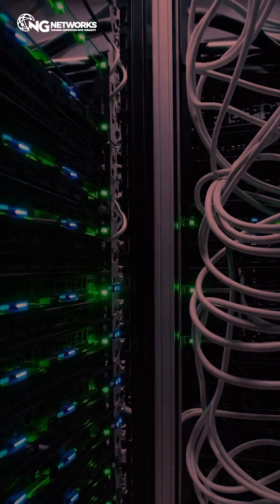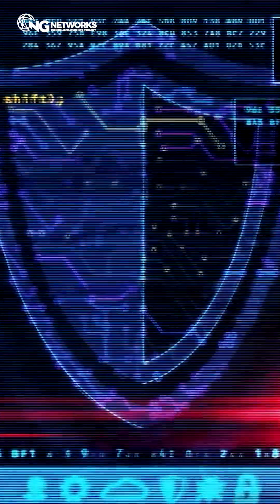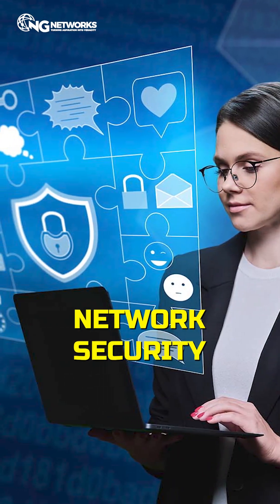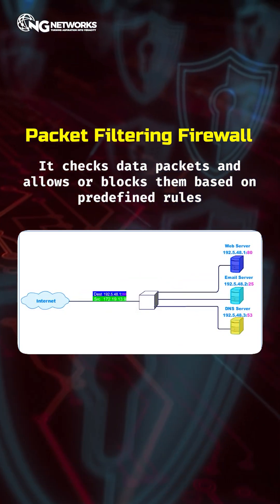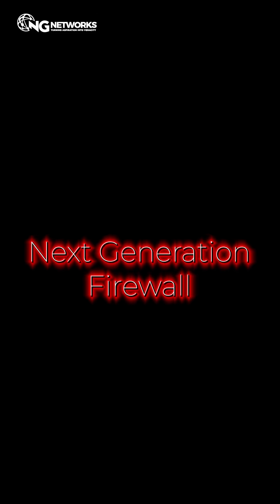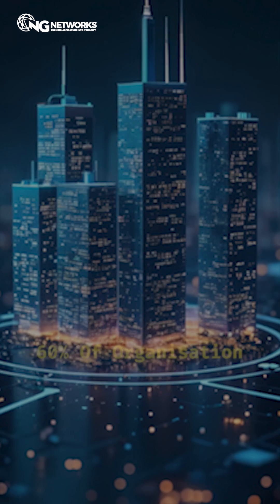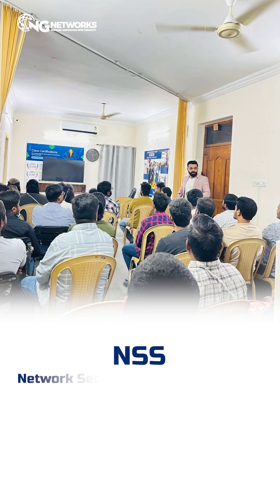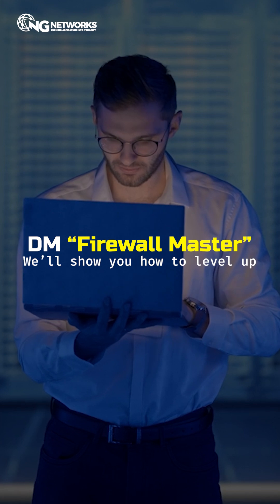Firewalls are your first line of defense!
Learn the 3 types every network security pro must know. 🔥
Want to configure firewalls like a pro?

💬 DM “FIREWALL MASTER” and become a network security expert with NG Networks!

About NG Networks

NG Networks is the only institute to bring a revolution in CCNA, CCNP, and CCIE training by its unique concepts of real-time training with 100% Job Guarantee in Delhi, Noida, and Gurgaon. NG Networks is the first institute in India that has launched the concept of a Real-time training program that not only helps the candidates but also aids the companies to get the exact profile or qualities that they are looking for. NG Networks is one of the most sought-after CCNA Training & Placement Institute in Delhi. NG Networks is all about delivering Job-based program Training in Delhi to polish a student’s networking skills to attain their goal by providing them with real-time knowledge. We understand a series of actions to deliver our commitments. NG Networks was founded in 2012 and is attributed to the Best Institute for Cisco course. It is a leading institute having the best placement records every year. We have experience of more than four years in providing quality services to all our stakeholders.